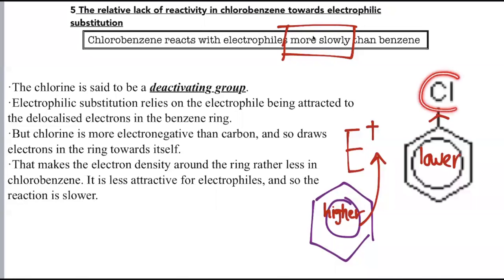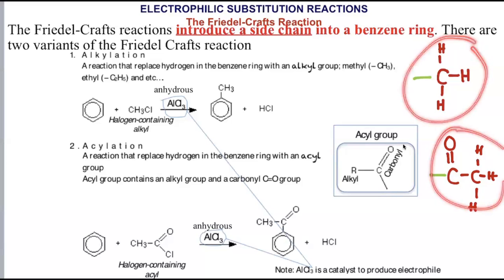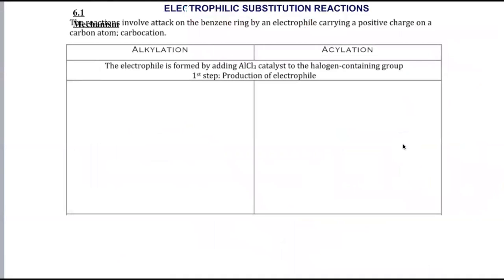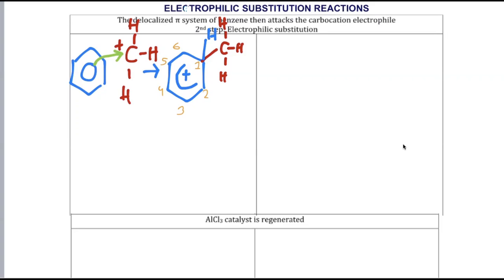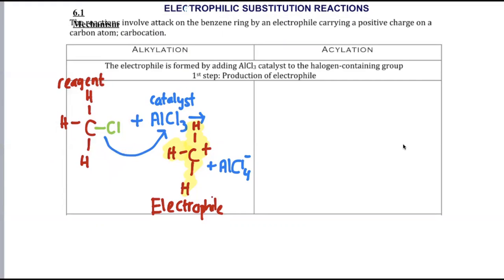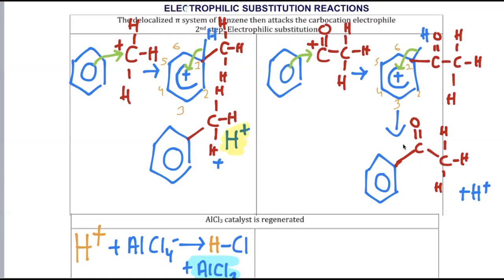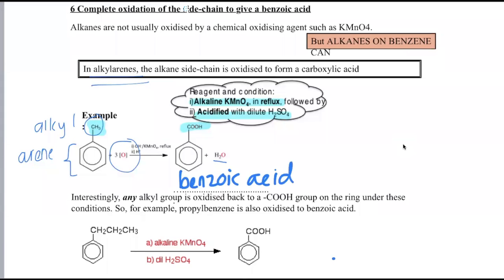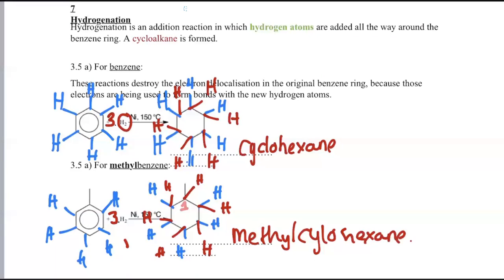U5.2 21st April 2020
Fridel Crafts Alkylation and Acylation
Oxidation of Alkylarenes
Hydrogenation of Arenes